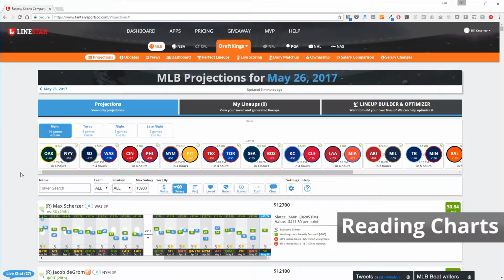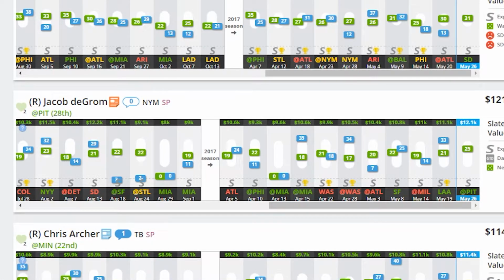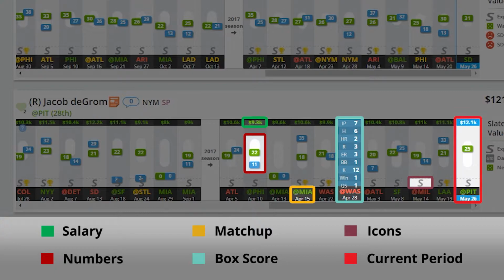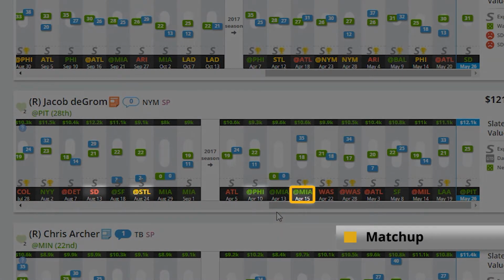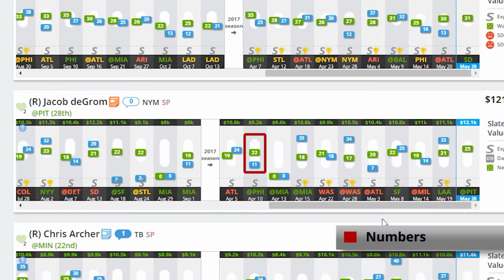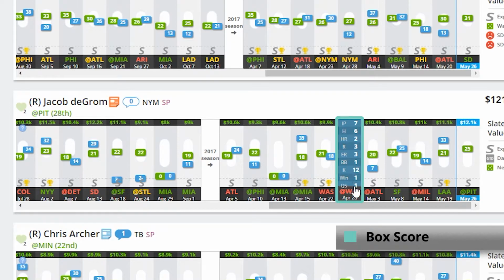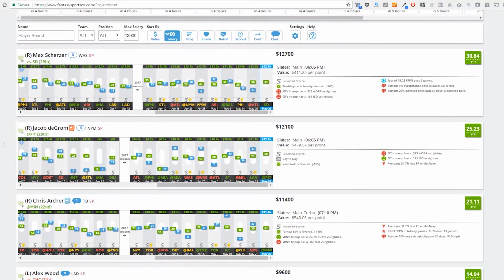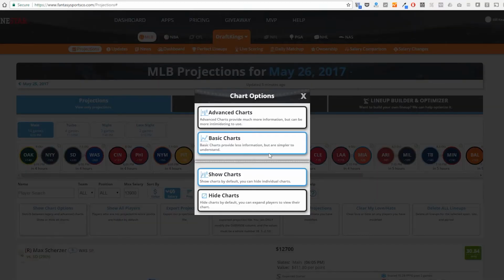Reading Advanced Charts on LineStar Website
Understanding + Analyzing the charts that LineStar gives you is critical for success. This video will break down what's important for you to understand!